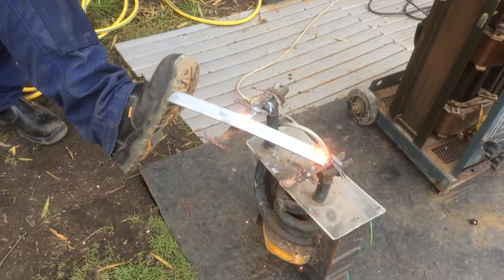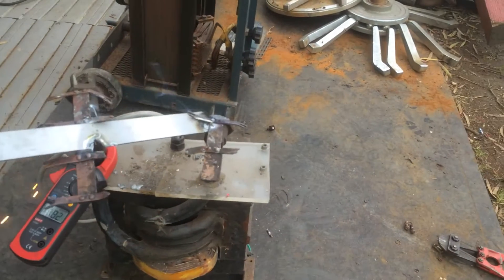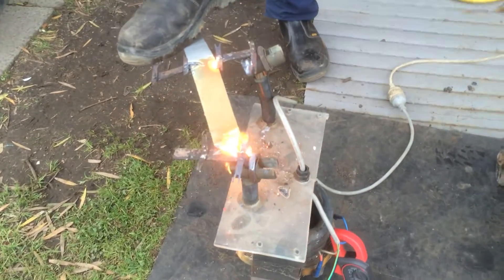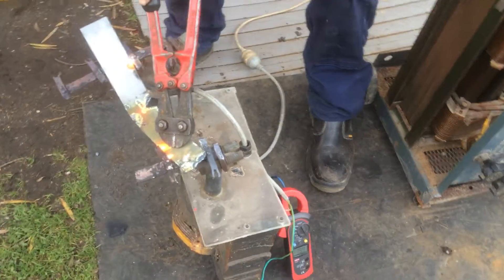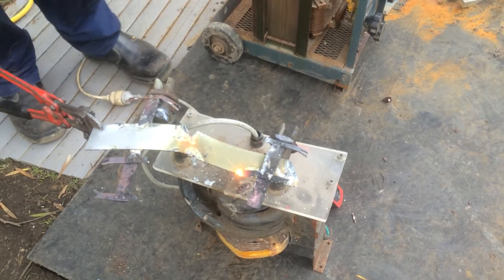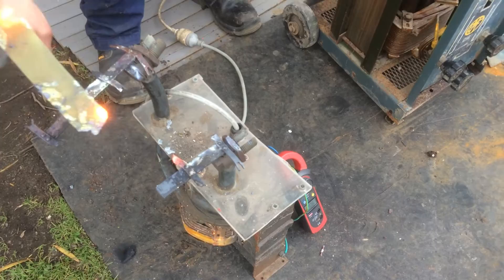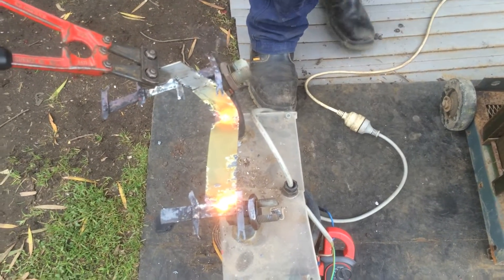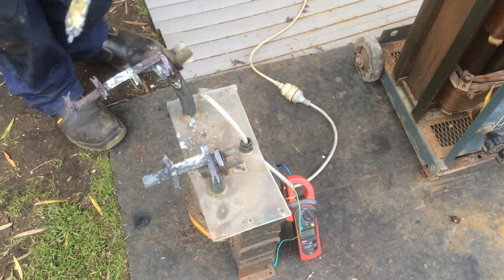High Current Madness with Aussie50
Playing with a Homemade High current transformer that Ed made. Simply an arc welder transformer rewound with railway cable to give thousands of amps.